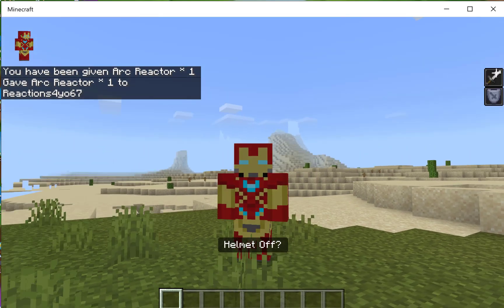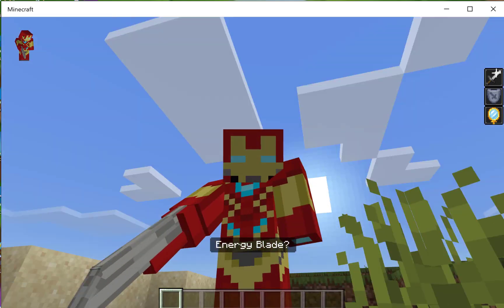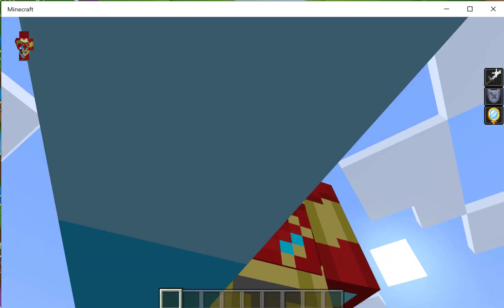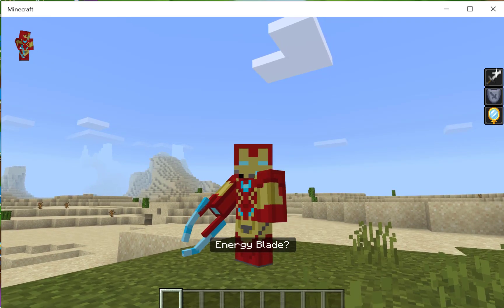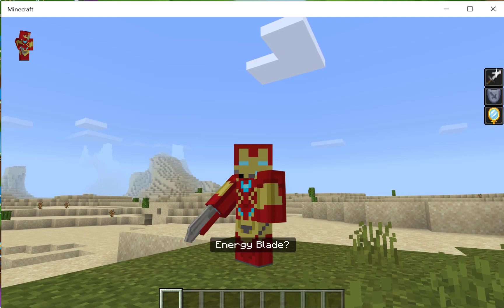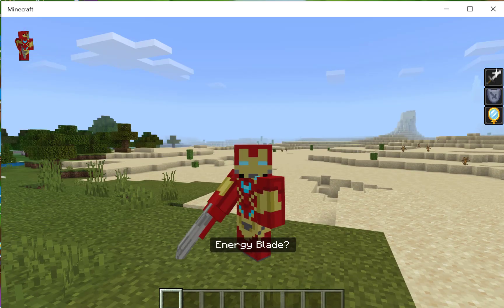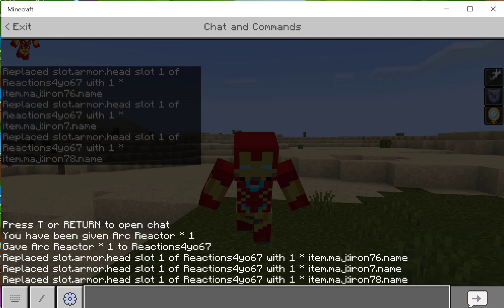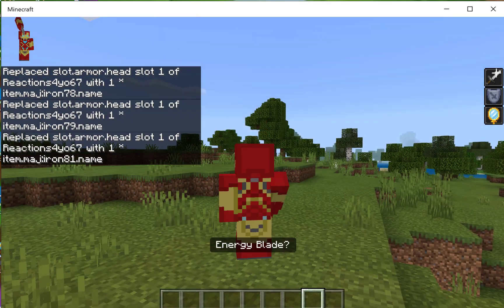Ironman v.4 Add-on (Melee Weapons) Update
There will be a 2 part bc the melee weapons is a big one just to let you know, Enjoy and it should be out by friday.